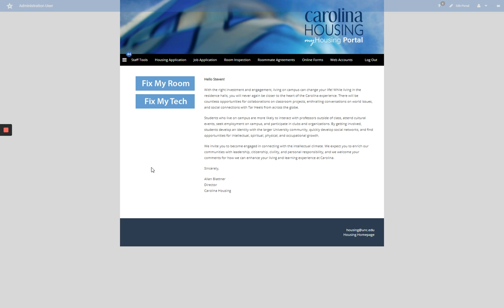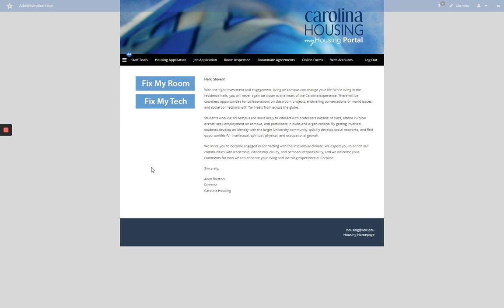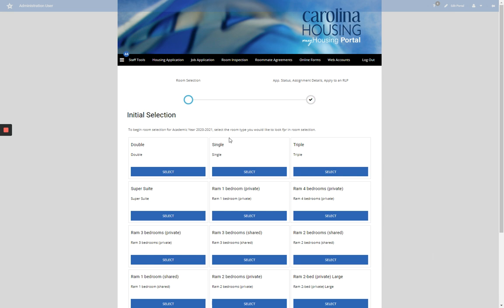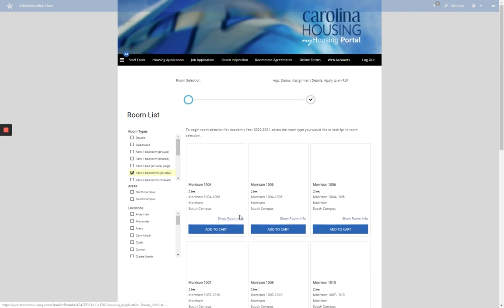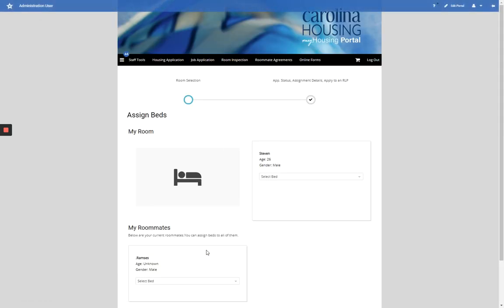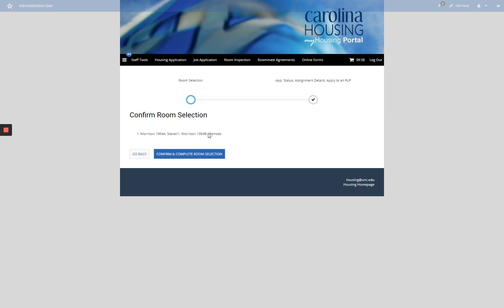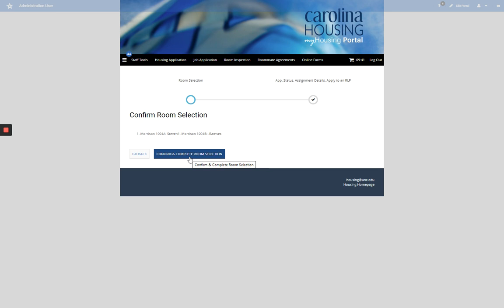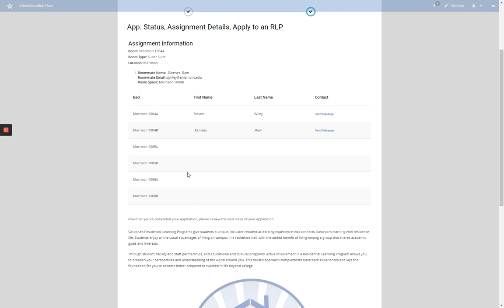'20-'21 Room Selection Tutorial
Let us walk you through the process of Room Selection in the My Housing Portal for selecting your home on campus for 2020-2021!  housing.unc.edu